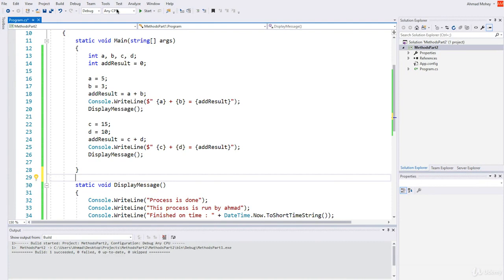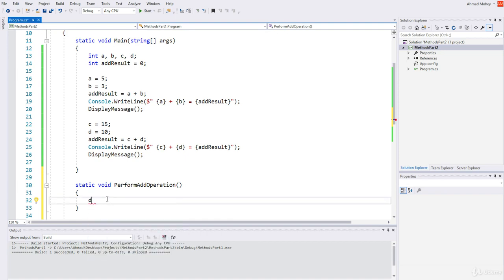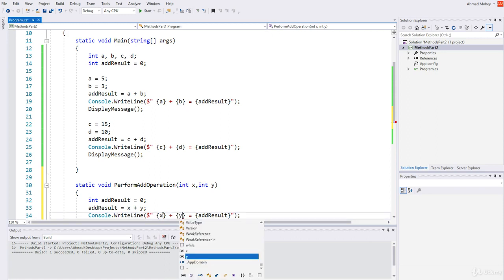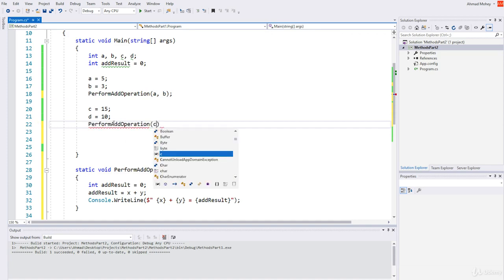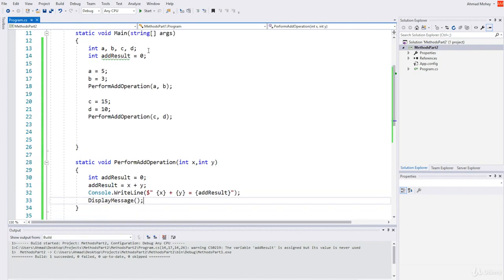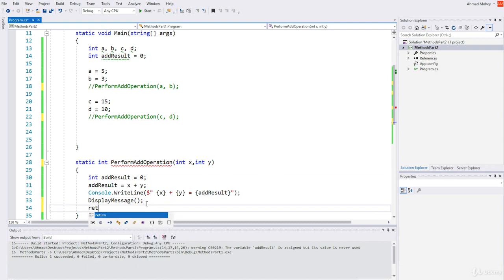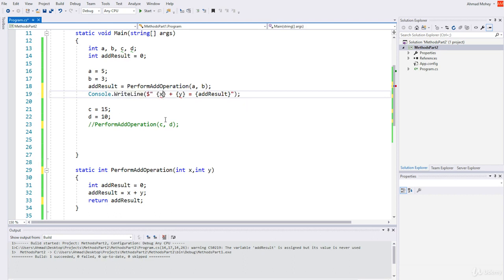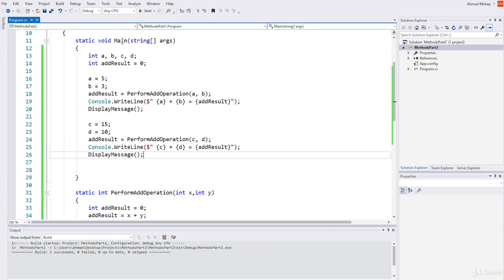056 Methods Part 2 Parameters and Return Type